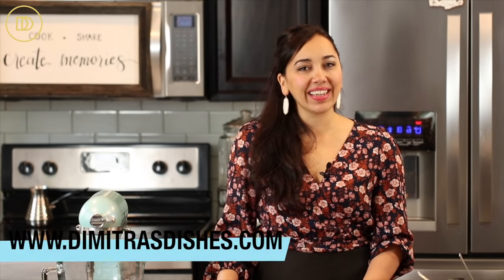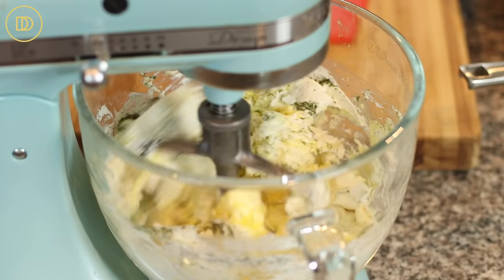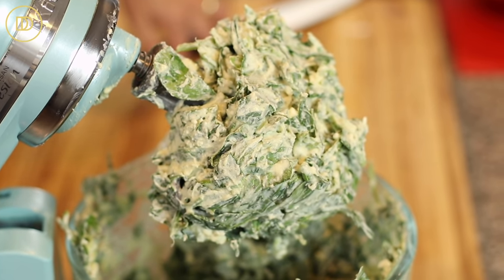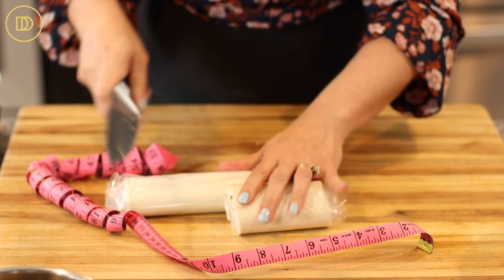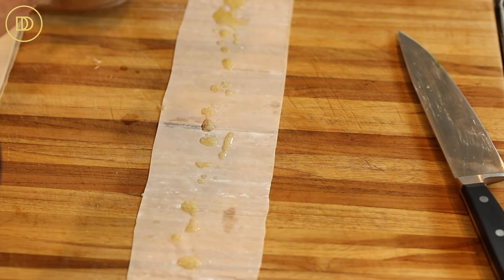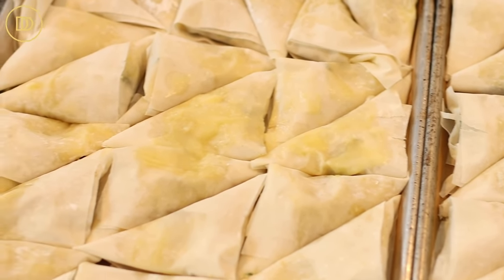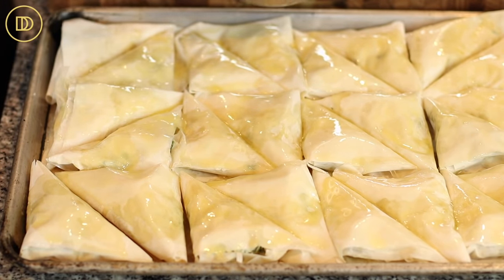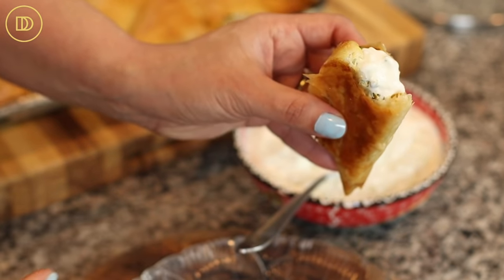Spanakopitakia: Greek Spinach Pie Triangles The best appetizer!!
Ingredients
2 pounds #4 phyllo pastry, at room temperature
1 pound or 3 bunches baby spinach, chopped
2 bunches of fresh dill, finely chopped, or 2 teaspoons dried dill
6 scallions, thinly sliced
15 ounces ricotta cheese, full fat, and at room temperature
1 pound feta cheese, crumbled
4 eggs, beaten and at room temperature
1 pound butter, melted
1/2 teaspoon salt
1/2 teaspoon freshly ground black pepper to taste
Instructions
Preheat your oven to 375 °F, 190 °C.
Line 2 half-sheet baking pans with parchment paper.
Make the filling:
Combine the feta cheese, ricotta, eggs, oil, salt, pepper, and dill in a tabletop mixer fitted with the paddle attachment. Beat until combined.
Add the scallions and beat until combined.
While the mixer is running on low add a handful of chopped spinach at a time until all of the spinach is incorporated.
Mix everything together with a spatula and set it aside

Assemble the triangles:

While the phyllo is still rolled in its packaging, cut it into three equal portions. Unwrap one portion and leave the rest in their packaging so that they do not dry out.

Work with two layers of phyllo at a time and drizzle some melted butter between the two layers and on top.

Place a tablespoon of spanakopita filling at the bottom of the strip and roll it up, flag style. See video.

Place the triangles on the baking trays and continue assembling them until the filling and/or phyllo runs out.

Brush the tops of the triangles that you will be baking with melted butter and sprinkle with some salt.

Bake them for about 40 minutes or until nice and golden. Serve with tzatziki or as is.

Notes
Sometimes the phyllo sticks together. You don't have to be precise and fight with it to stick to the 2 layers of phyllo rule. I promise, if you roll it up with 3 layers or even 4, it will taste just as good or maybe better.

Freezer Instructions: Remove the plastic wrap and brush the pies with melted butter or oil and then sprinkle the tops with salt. Cover loosely with foil and bake at 375 °F for 40 minutes. Remove foil and bake uncovered until golden and crisp. About 15 minutes.